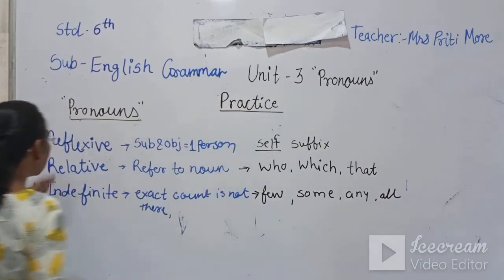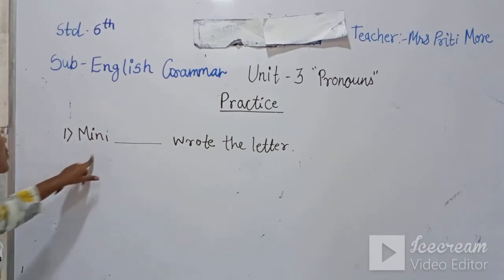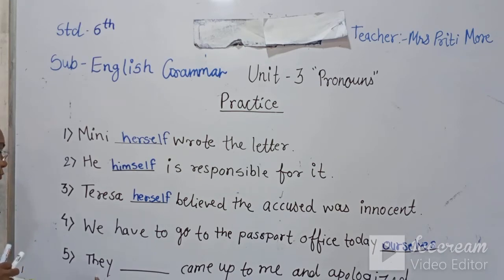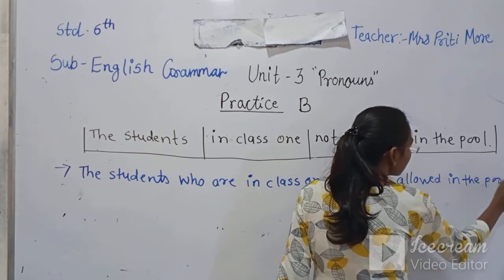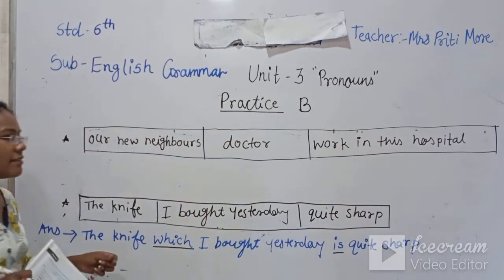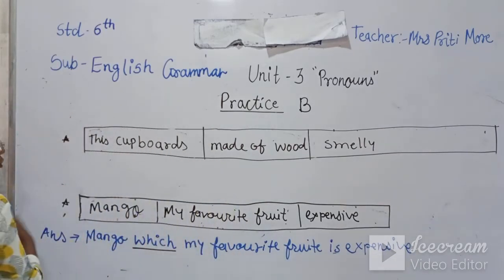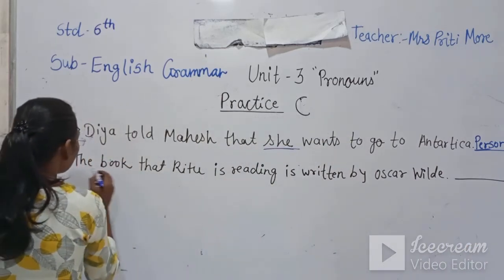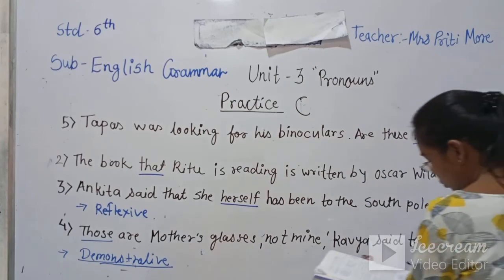STD:6 (ENG.MED) | ENGLISH | GRAMMAR | PRACTICE A,B,C | TEACHER : MRS. PRITI MORE